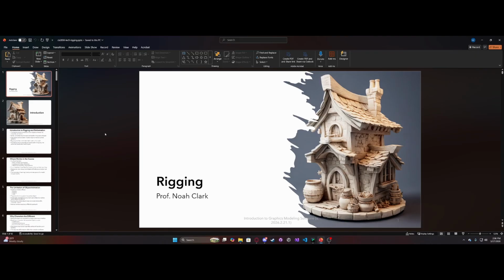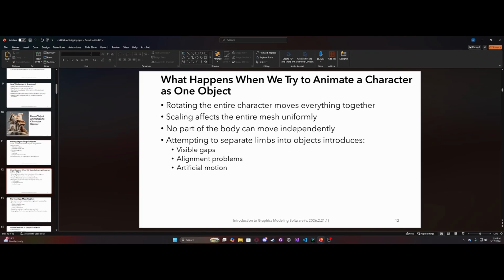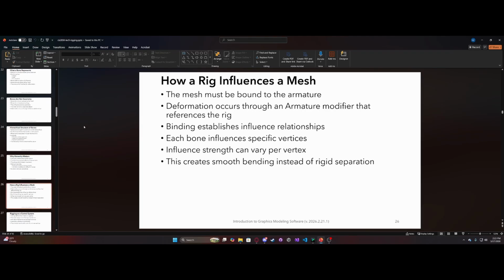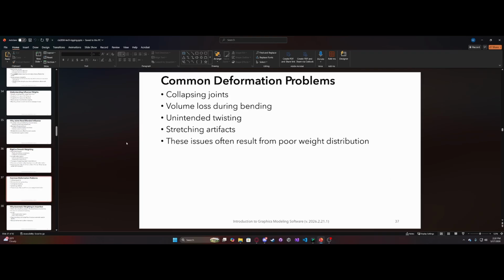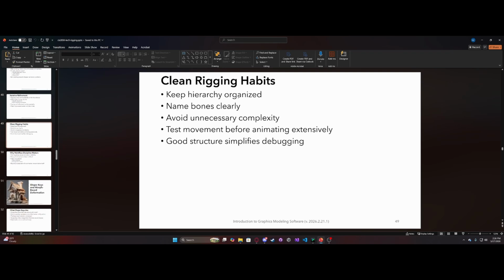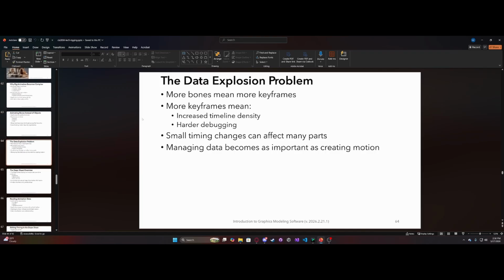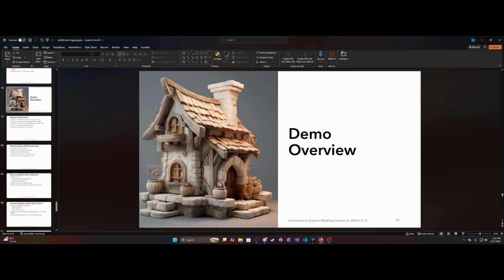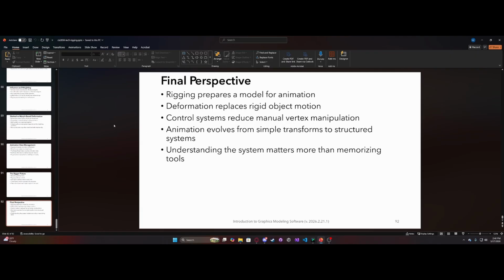Week 11 - Lecture | CIS 2850 - Graphics Modeling Software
The lecture for the week.